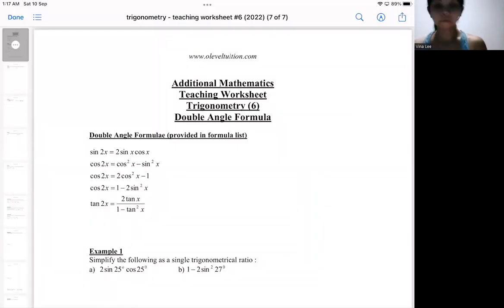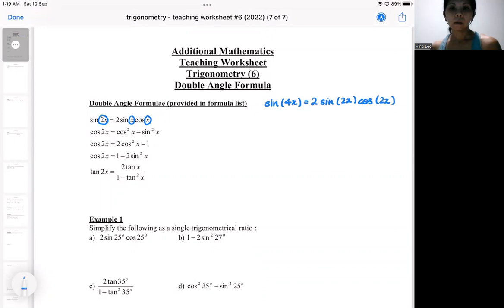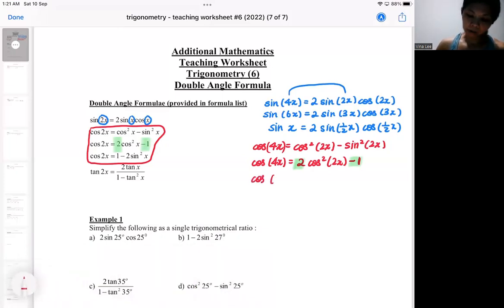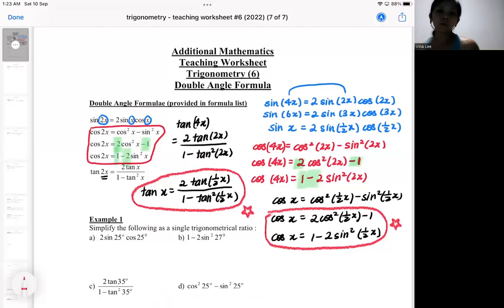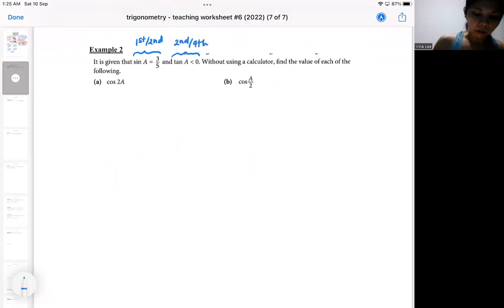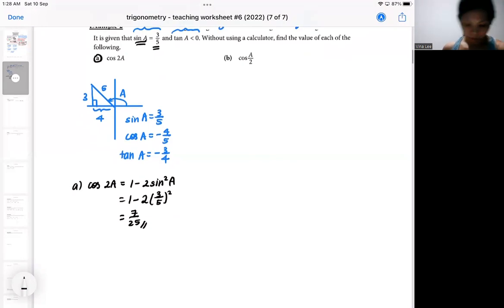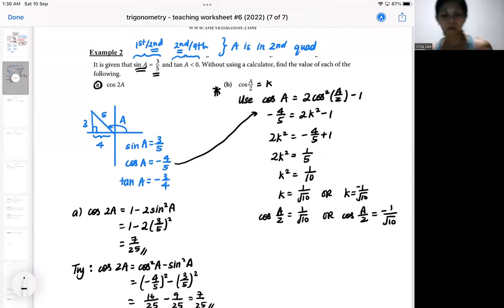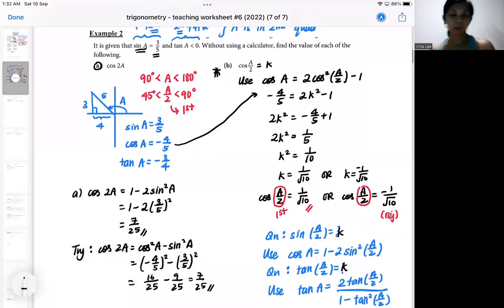am trigo tw#6 example 1 2